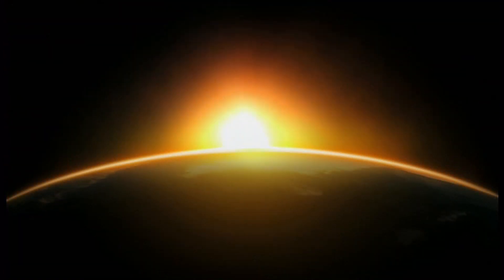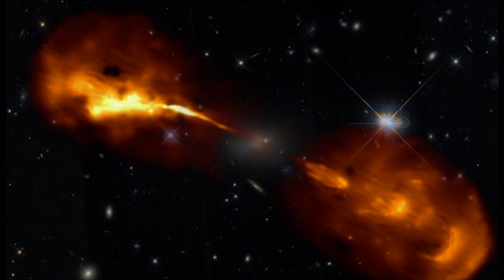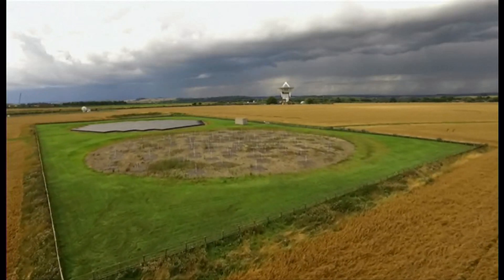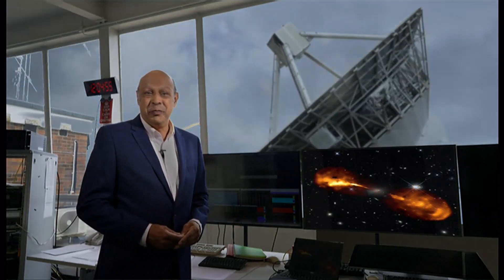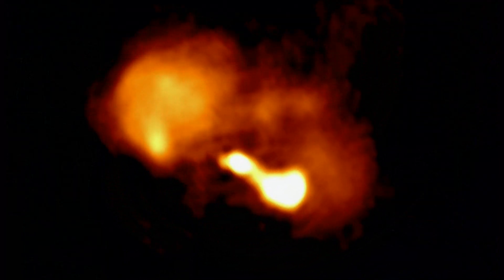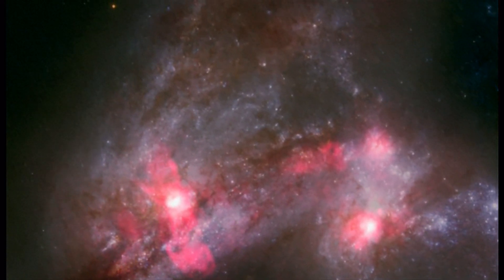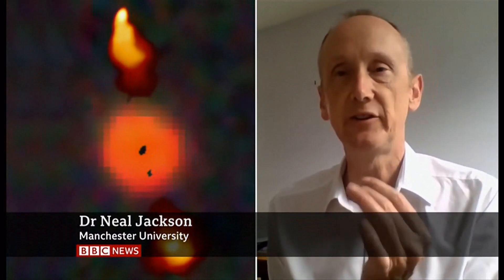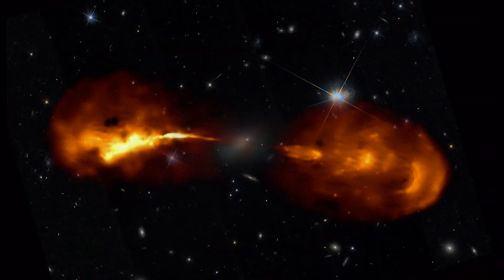Astronomers see galaxies in ultra-high definition (UK/Global/Space) - BBC News - 17th August 2021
Astronomers see galaxies in ultra-high definition and how they did from Earth, from a field in Hampshire (UK) and others spread and linked across Europe.